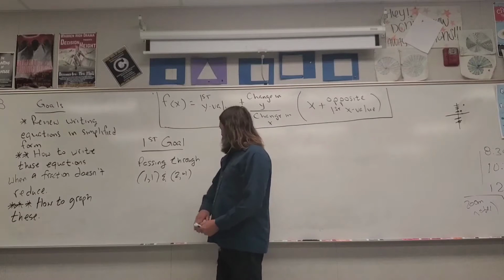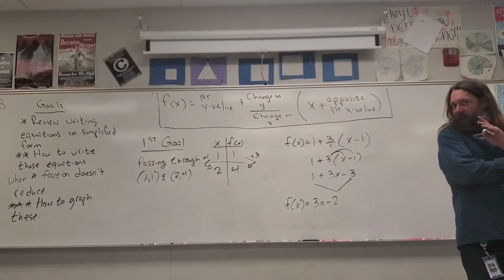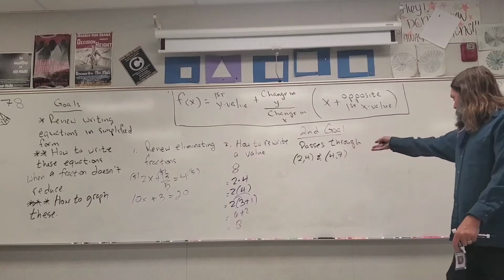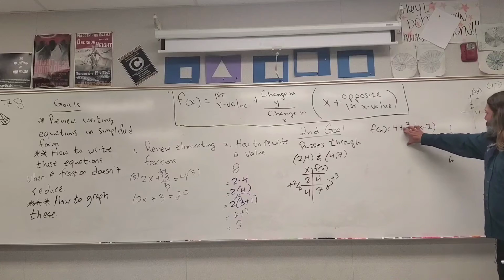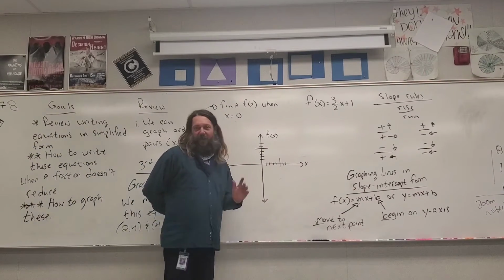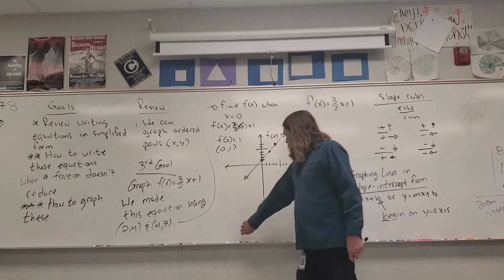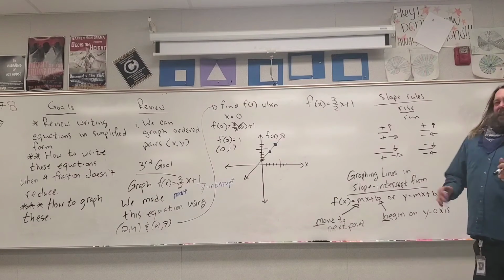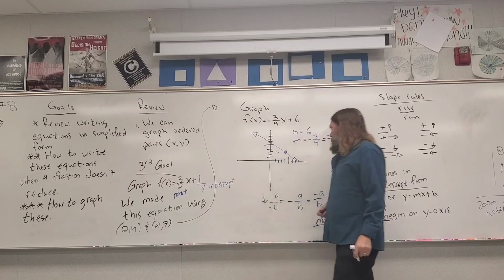Int 1 Unit 4 Lesson 4 Introduction to graphing linear equations in slope-intercept form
Review writing equations in slope-intercept form and finding ordered pairs.   Plot these points and see how numbers in the equations relate to the graph.

How to graph linear equations in slope-intercept form.   How to use y-intercept and slope to graph